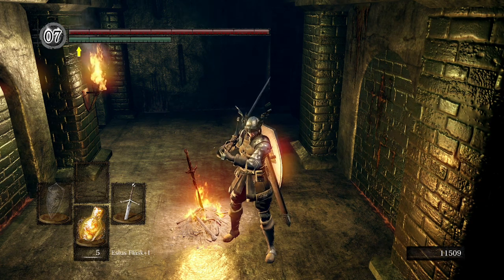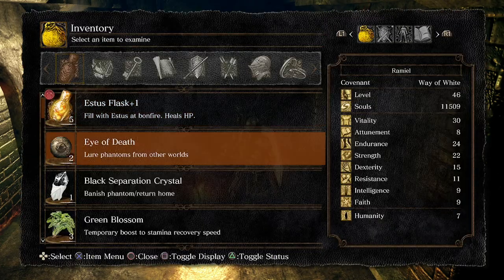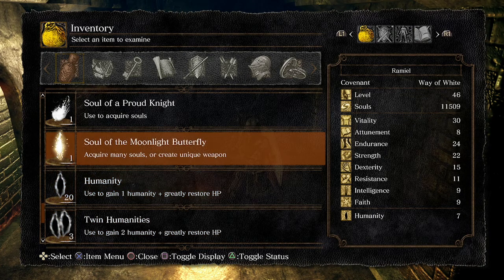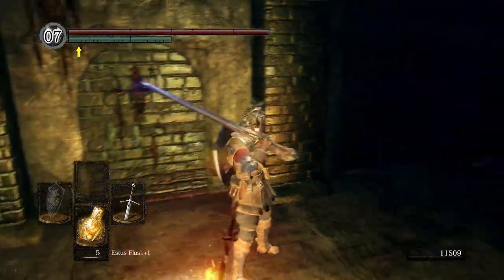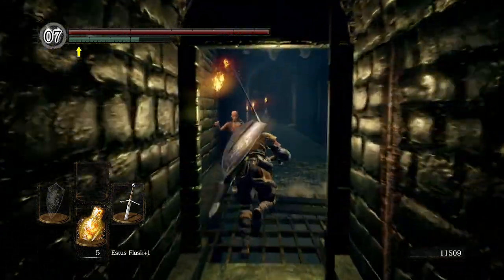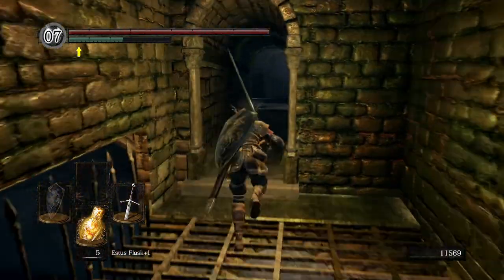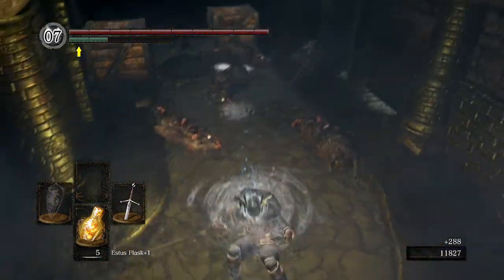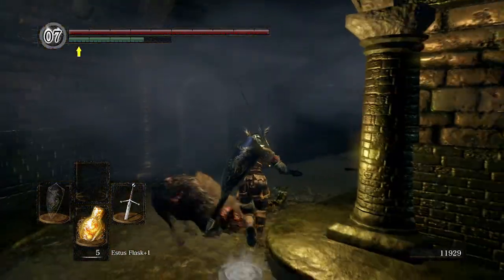Dark Souls Remastered | Complete Walkthrough | Easy Humanity Farm (PS5) (2022)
Welcome to Easy Humanity Farm in Dark Souls Remastered Complete Walkthrough. I would like to say thank you for all the support. Much Love

For this Complete Walkthrough I am using tools to help like video's and map's. If you want to know more just ask in comments.

Supporting Channel: This allows me to update hardware, get new games, and if you just want to help out. I really appreciate everything (subs, comments, likes, shares are the biggest things). Thanks in advance!!! Much Love!

Dark Souls is a third-person action role-playing game. A core mechanic of the game is exploration. Players are encouraged to proceed with caution, learn from past mistakes, or find alternative areas to explore. Dark Souls takes place in a large and continuous open-world environment, connected through a central hub area. The player character can travel between areas and explore various paths at will, although prerequisites must be met to unlock certain areas.

A central element to the gameplay of Dark Souls is the bonfire. Bonfires are scattered throughout the world and serve as checkpoints for each level. By resting at a bonfire, the player character is healed to full and regains all of the healing charges of their "Estus Flask." They can also level up and perform other functions, such as attuning magic and repairing and upgrading equipment. However, resting at a bonfire respawns all of the world's enemies, except for bosses, mini-bosses, and friendly non-playable characters.

The player character's interaction with the world of Dark Souls includes a great deal of combat. Combat includes melee attacks, various forms of defensive maneuvering, and magical abilities. For melee attacks, player characters have access to a wide array of high fantasy, medieval-style weaponry—including swords, spears, maces, and fantastical weaponry such as magical swords, huge greatswords, and immense clubs. For defence, player characters have access to shields, armour, dodging, and parrying. For magic, which includes a wide variety of offensive and defensive abilities known as sorceries, miracles, and pyromancies, player characters do not use any form of mana as in most other fantasy RPGs. Instead, they gain a discrete number of uses for each attuned spell when resting at a bonfire. These various forms of combat all have tradeoffs, variations, and in-game costs associated with them. They can all be buffed or altered in some fashion through levelling, smithing, consumable items, magical rings, and new equipment.